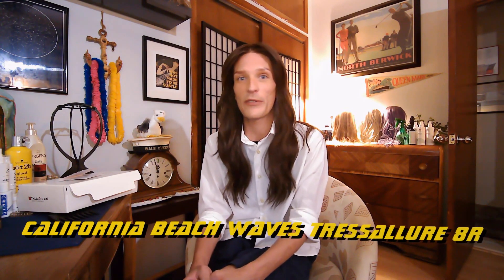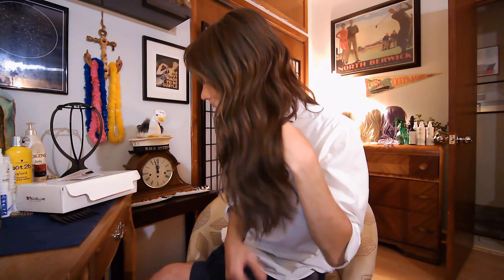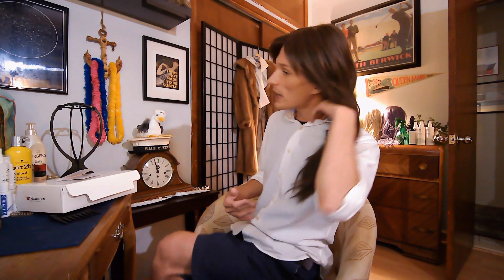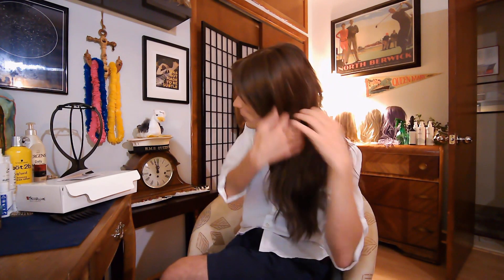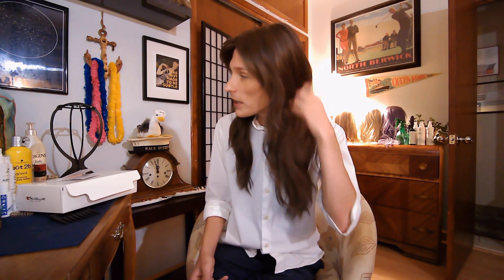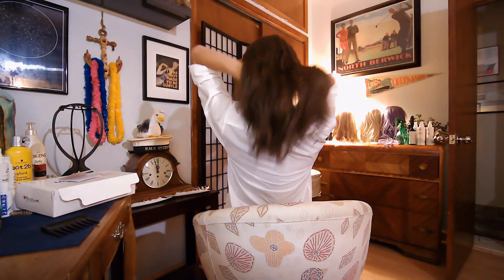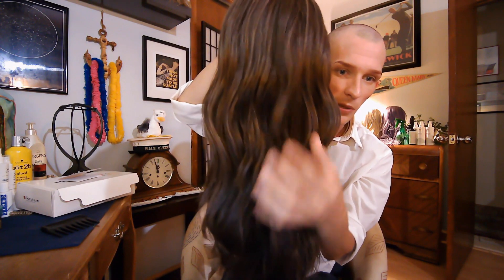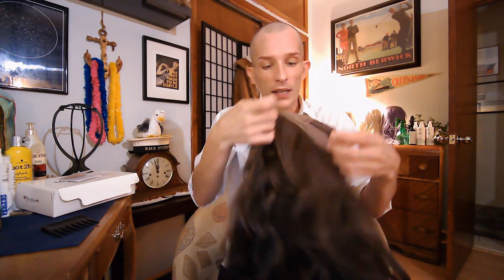California Beach Waves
I purchased this wig featured in the video with my own funds from :
Wig Studio One

Be sure to check out the Wig Studio 1 Wig and Topper Support Group: